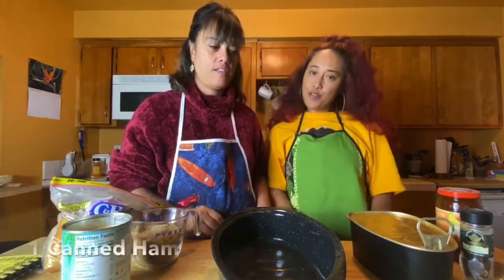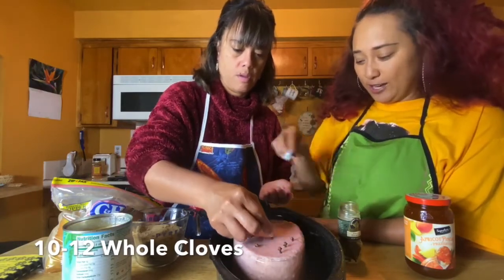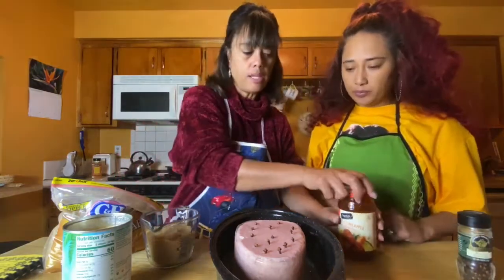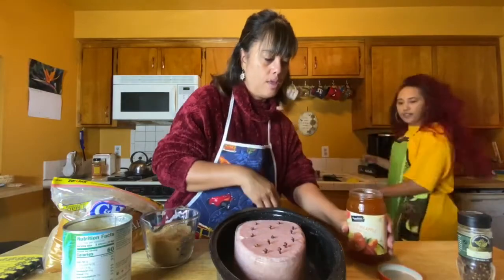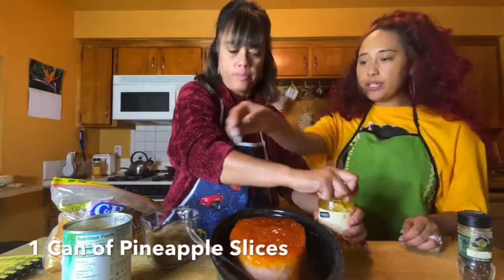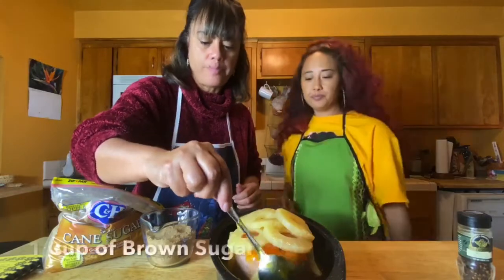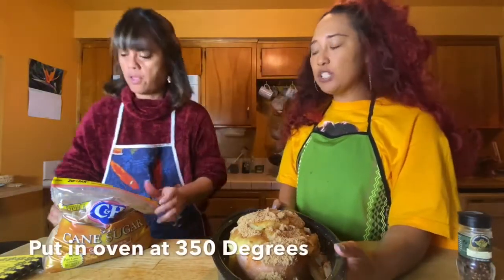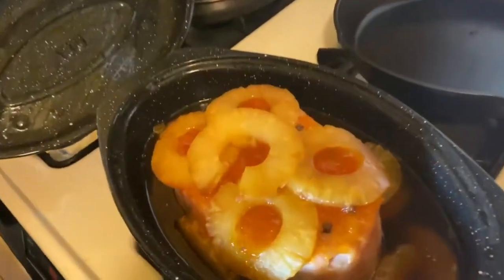How to Make Hawaiian Ham with Crystal & her Mom!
Aloha!!! Hope you enjoy this family traditional dish, Hawaiian Ham, that we love to eat for the Holidays or special occasions!!! It’s an easy and simple recipe!!!  Special thanks to our Mom for sharing this recipe!